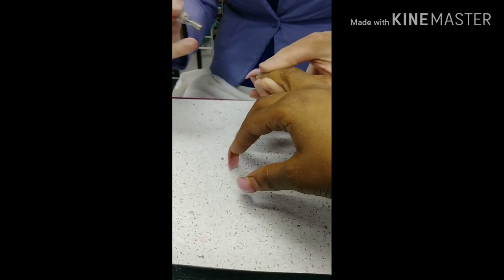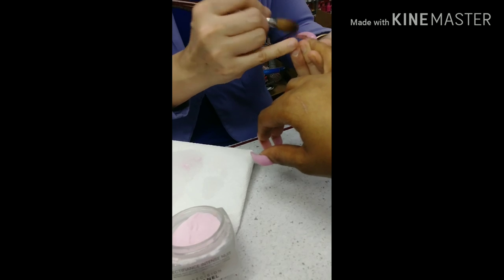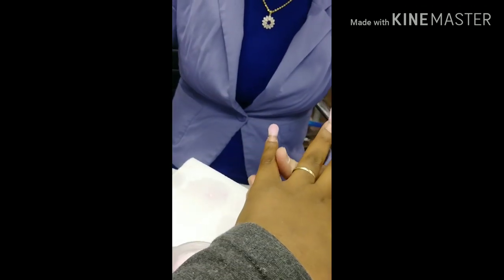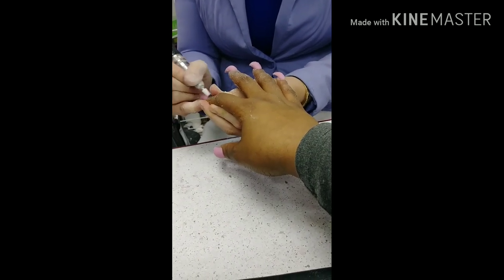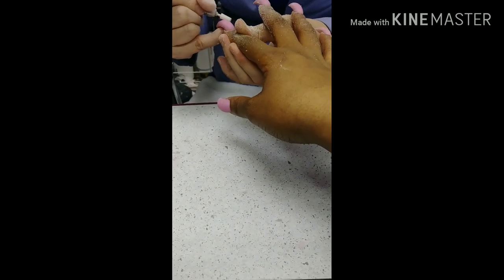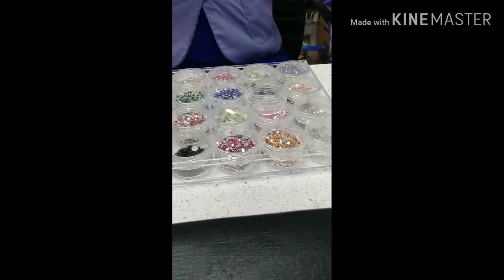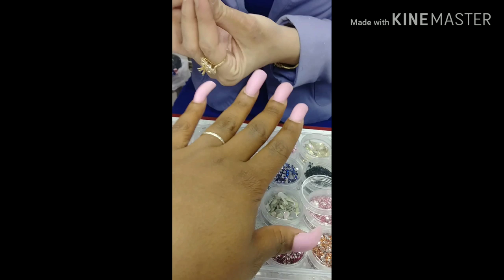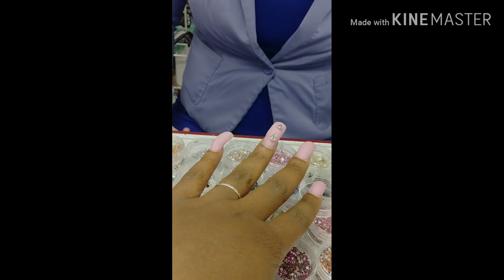NAIL VLOG!!! JUST THE BASICS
Here it is family!